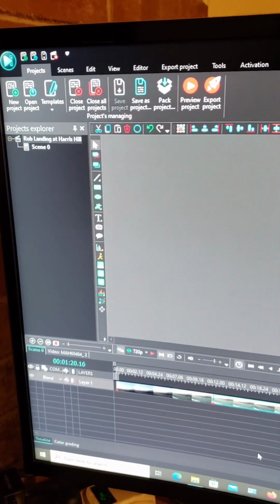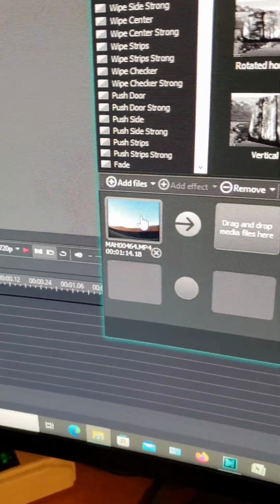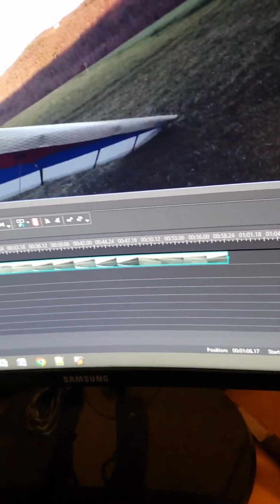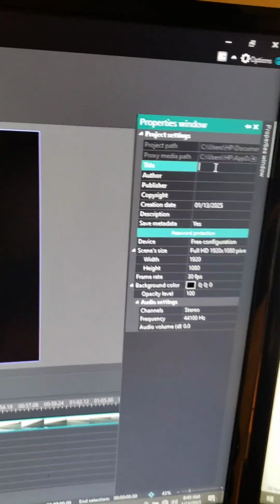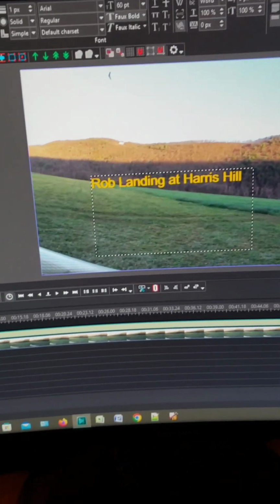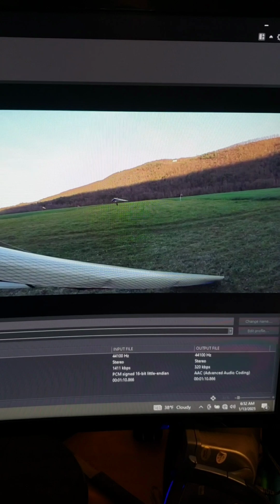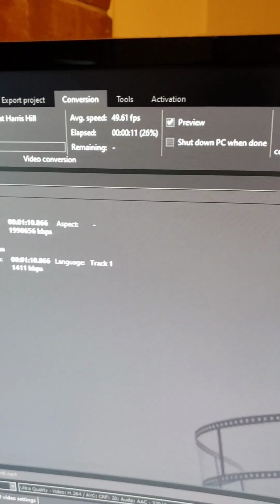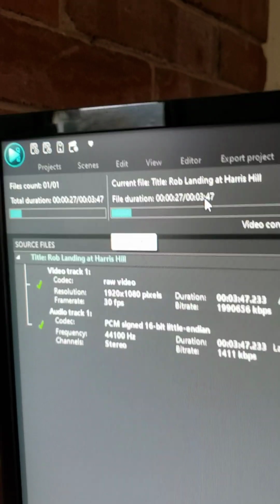Part 1 of 3 - Using VSDC video editor to make a simple YouTube video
Part 1of 3 - A demo of making a simple YouTube video with VSDC Free Video Editor.
have fun!  Don't be afraid to test drive it.  To find the program for installing on your computer, simply Google search for VSDC, the name of the company is Video Software Development Company.  Another pilot told me to give it a try and I found it works pretty well...even the free version!  Part 2 and Part 3 will be uploaded soon.